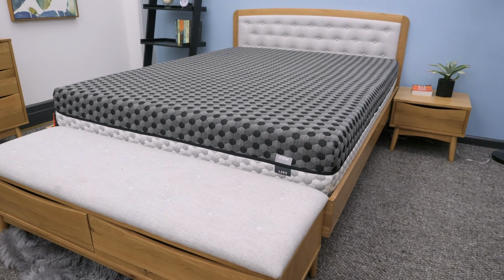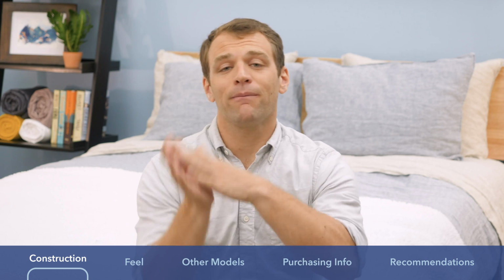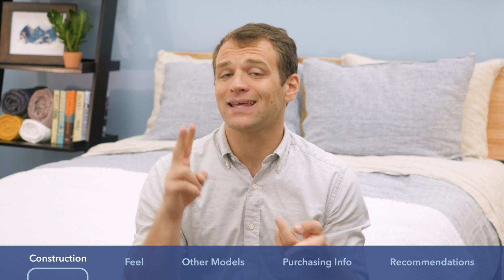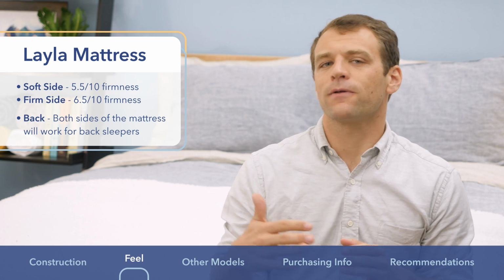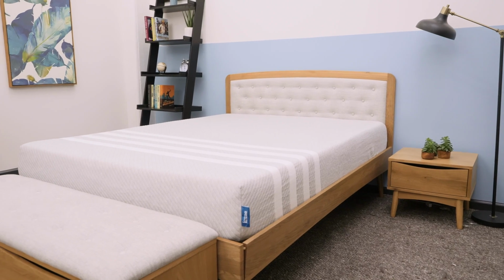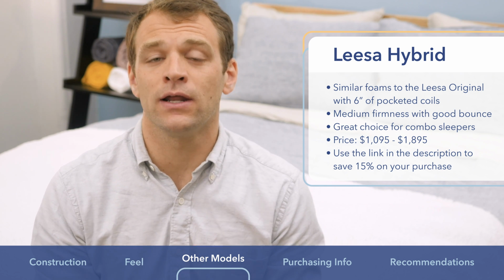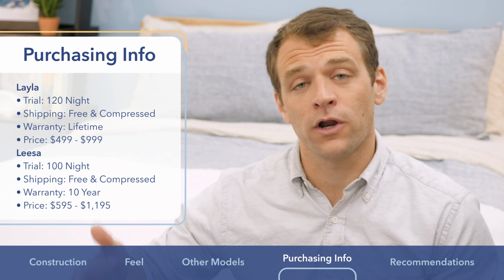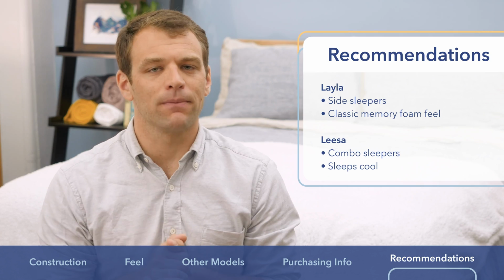Layla vs Leesa Mattress Review and Comparison - Which is the Bed for You?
⏬Click the links below to get the best prices on these mattresses! ⏬

Save up to $200 on the Layla mattress and get 2 FREE pillows!

Save up to $200 on the Leesa mattress!

The Layla and Lessa are both all-foam mattresses with interesting twists — the Layla is flippable for different levels of firmness while the Leesa uses proprietary LSA 200 foam for a unique feel! Both mattresses also feature a comfortable balance between temperature control and body contouring, hopefully leaving sleepers more energized after a full night’s sleep.

Is the Layla or the Leesa better for you? I will go through their similarities, differences, and unique properties to get the answer.

Similarities
The Layla and the Leesa resemble each other in more than name. Let’s first take a look at the similarities between the two. By the way, my full reviews on the Layla and the Leesa are right here if you want more details!

Memory foam – Both the Layla and the Leesa create a classic feel of contouring with memory foam, with either an infusion or other foams used to reduce its tendency to trap body heat.
Clean materials – Studies show that the copper infusions in the Layla kill 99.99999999% of the bacteria per hour on a high-touch surface. The Leesa is CertiPUR-US® certified, meaning that the mattress only includes organic materials.